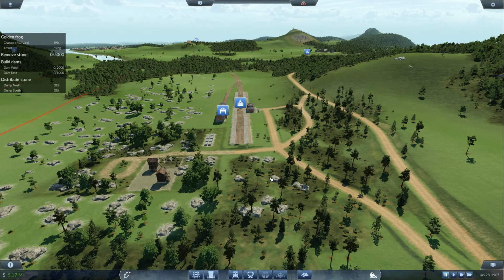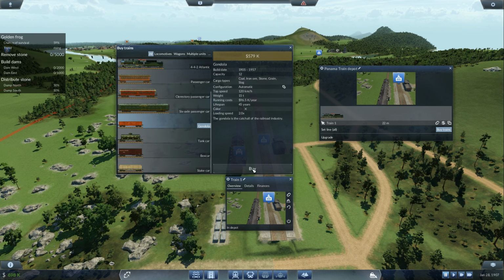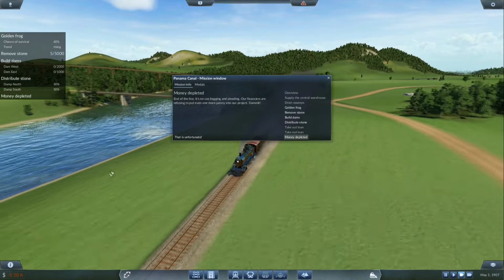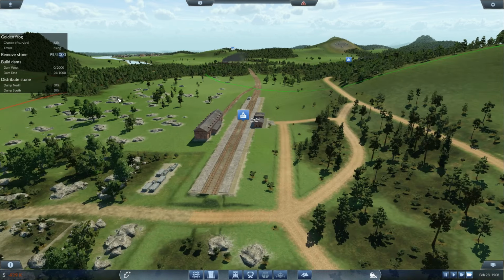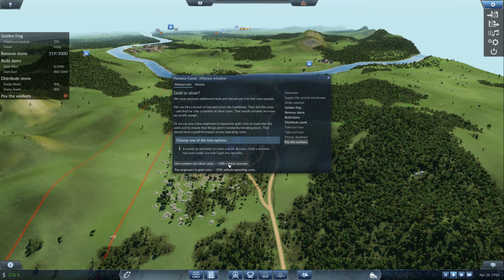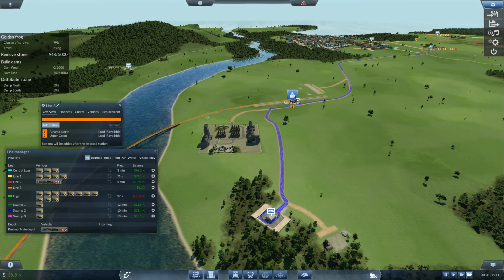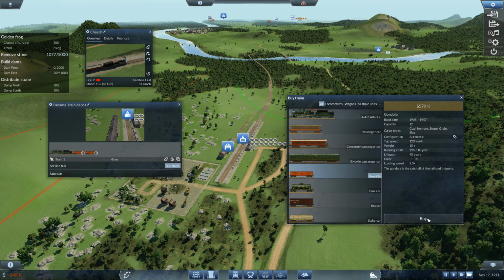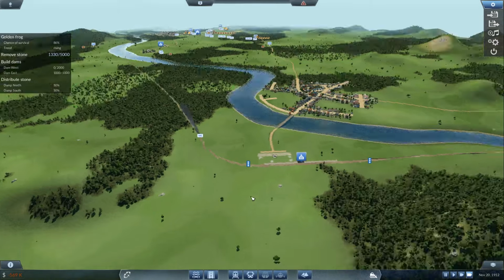Transport Fever America Campaign | Mission 3 Panama Canal - Part 2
My Gear and a link to get it

Microphone Blue Yeti
Keyboard and Mouse
Racing Wheel - Logitech G920 (PC/XBOX)
G29 has Extra Buttons (PC/PS4)

Support Monte Plays Games with a one time donation. Really appreciated.

Also you can support monthly here.